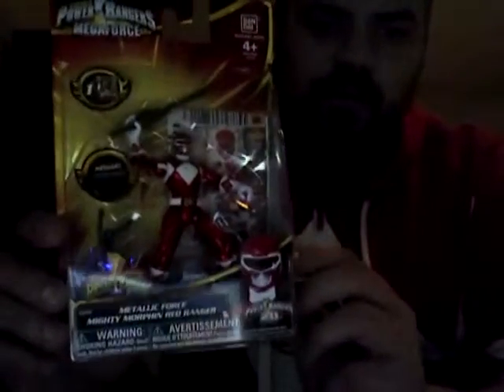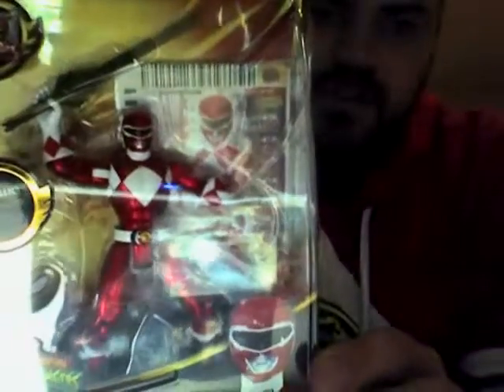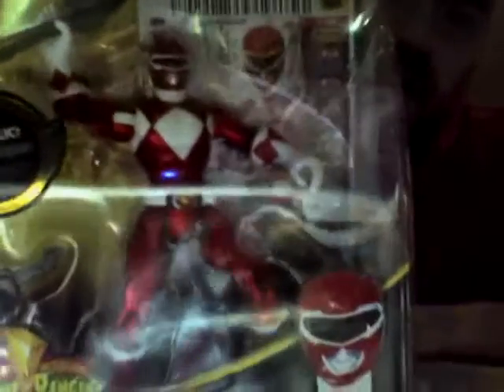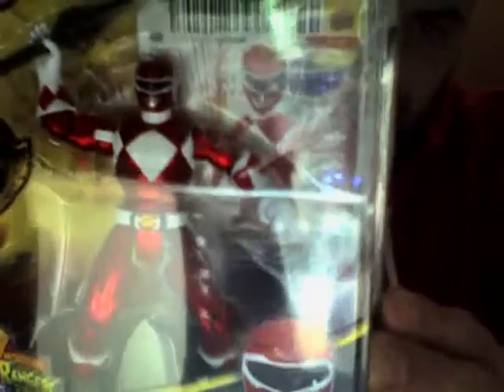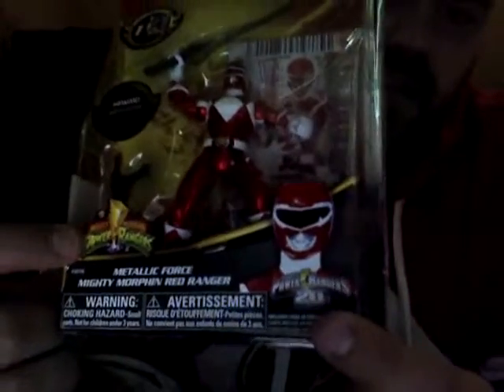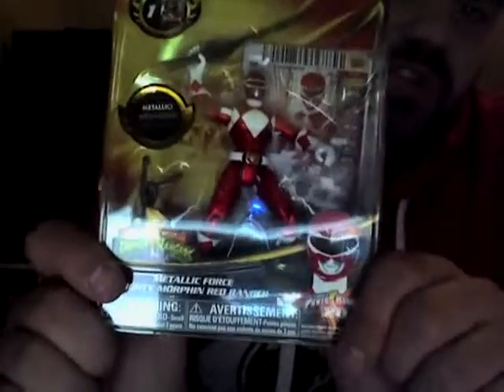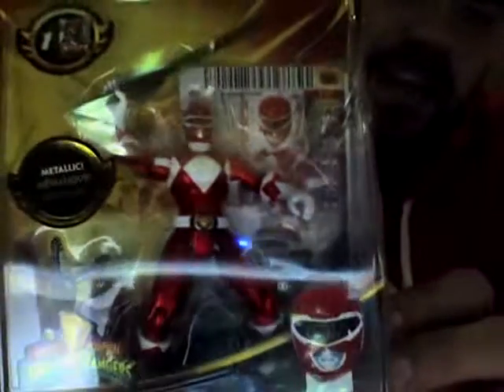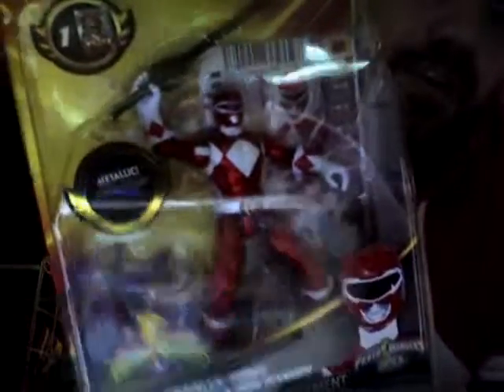Metallic Force Mighty Morphin Red Ranger figure